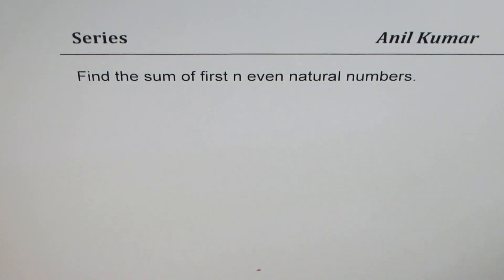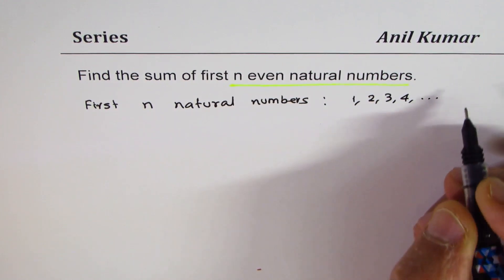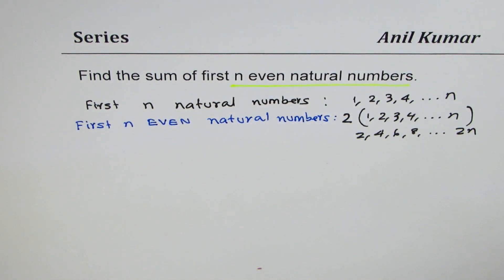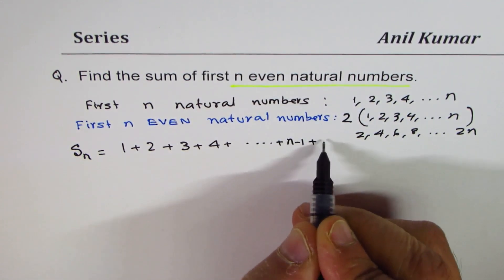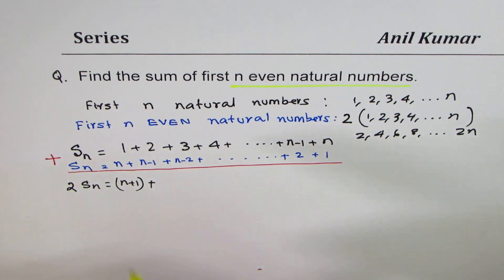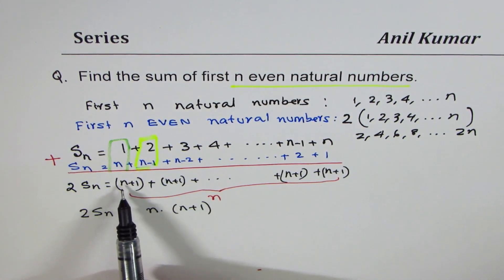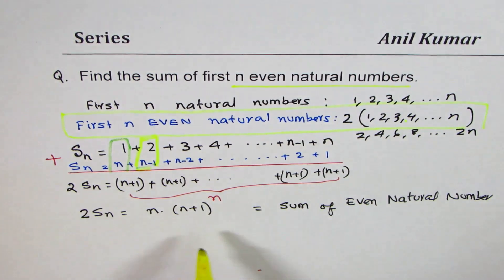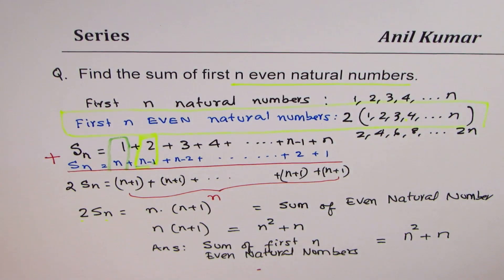Find the sum of first n Even Natural Numbers Formula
Hint: First n even numbers are 2 times first n numbers.
Test questions on parallel and perpendicular lines and different conditions.